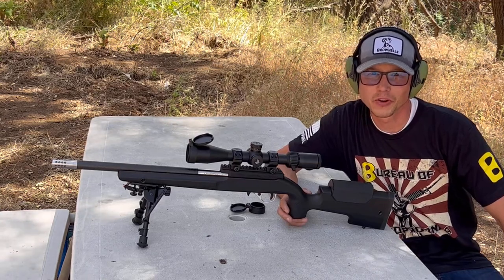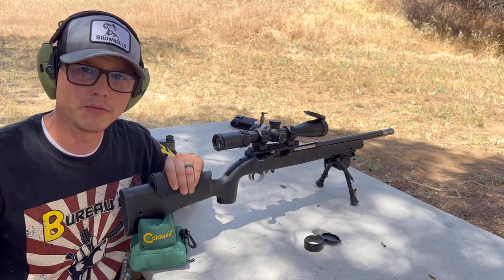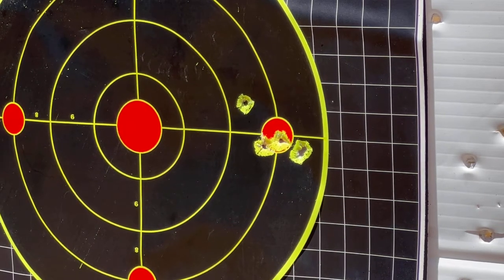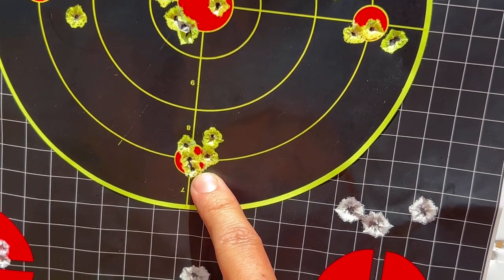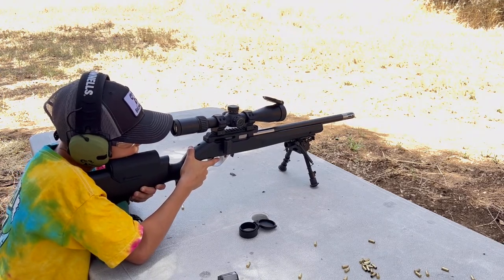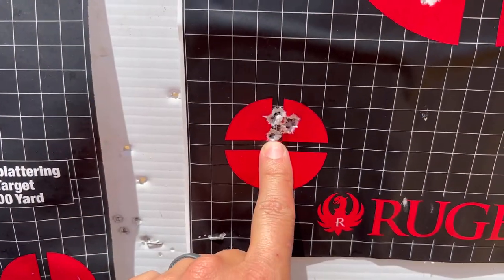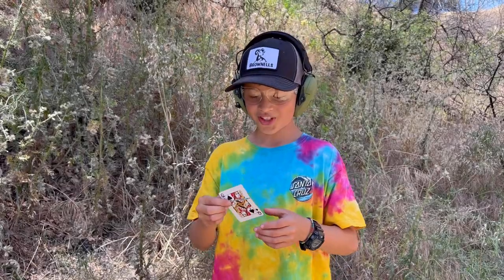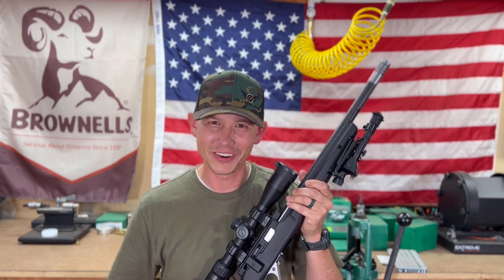Shooting the Volquartsen Summit Precision 10/22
My son Max and I finally got a chance to head to the range to sight in and shoot the Volquartsen Summit precision 10/22 rifle.  I was thoroughly impressed with every aspect of this build and I can't wait to shoot it again!  Nearly every single part to this build was sourced through Brownells.

You can find the Volquartsen Summit receiver at Brownells

You can find the Volquartsen Carbon Fiber 10/22 barrels awesome at Brownells

You can find the Victor Company Titan stock at Brownells

Remember, Faith Kills Fear!